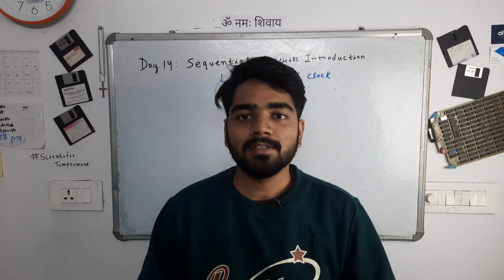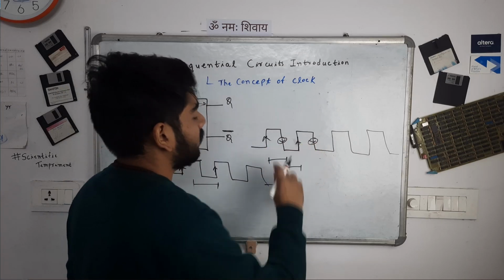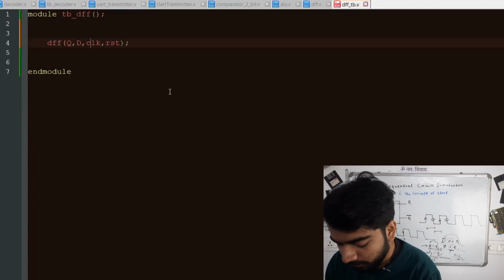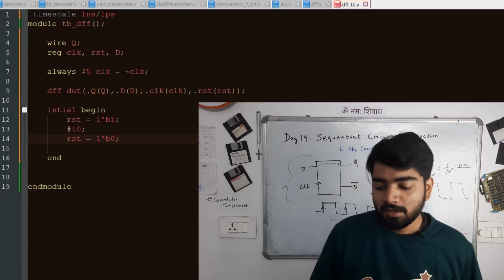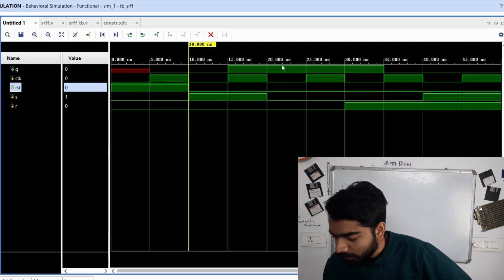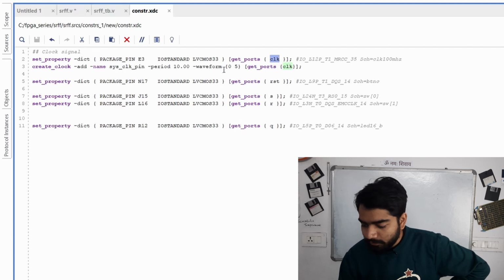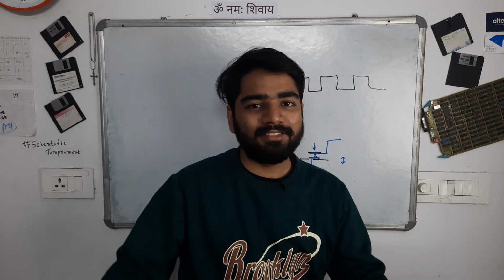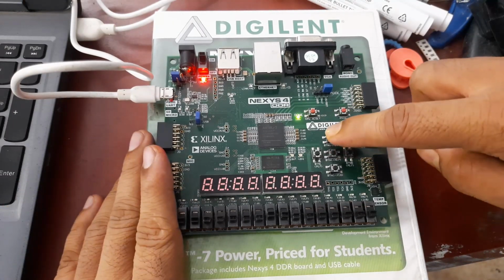Sequential Circuits on FPGA! | 100 Days of FPGA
In this video, we kick off our journey into Sequential Circuits and see how they’re implemented on an FPGA.
I start from the absolute basics—clock inputs, flip-flops, and why sequential logic behaves the way it does.

We then build and implement all four major flip-flops on the FPGA:
• D Flip-Flop
• JK Flip-Flop
• SR Flip-Flop
• T Flip-Flop

After implementing them, I also show the live testing on the board. During this, you’ll understand why the T flip-flop doesn’t visually toggle properly with buttons and LEDs due to switch bouncing and the very high FPGA clock speeds. I break down the concept clearly so it clicks instantly.

This sets the stage for the next videos, where we’ll dive deeper into clock division, button debouncing, and more practical sequential-logic tricks.

This episode marks our official entry into the world of sequential circuits—and from here, we’re going to master them step by step on the FPGA!

Timestamps :
00:00 Introduction
01:20 Concept
06:10 Designing D Flip Flop
11:45 Testbench Verification
12:15 Generating Clock Signal
17:45 Check detailed Error Report (Log Files)
19:40 Simulation results
21:10 SR FF
23:10 JK FF
24:20 T FF
25:50 Adding Constraints
27:25 FPGA Demonstration TFF
28:50 Explanation of the Anomaly
36:00 FPGA Demo of SR JK and D FF
39:30 Conclusion